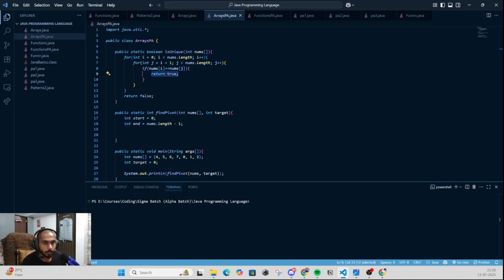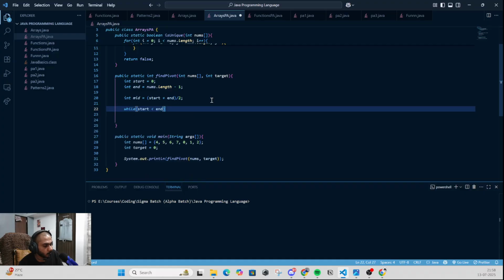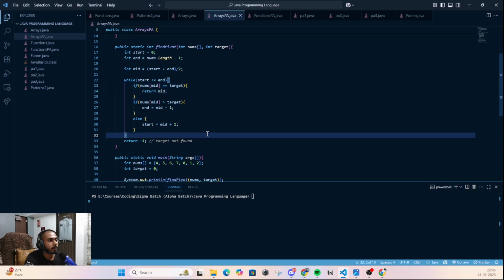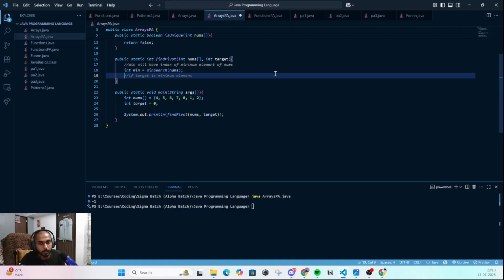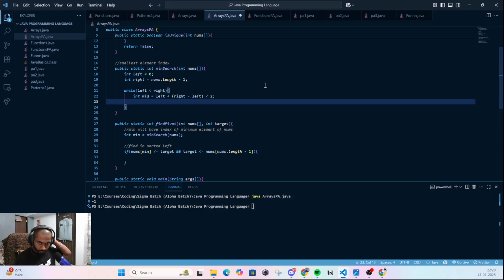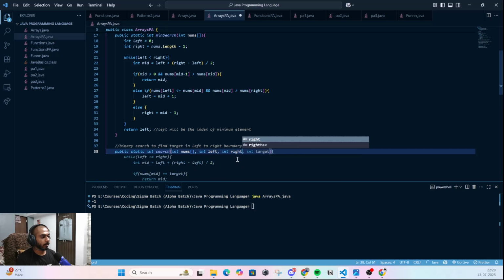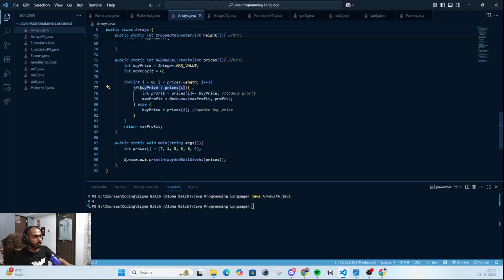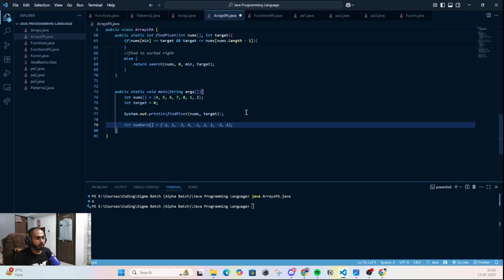coding everyday until I'm employed | Day #007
my brain pivoted finding that pivot element lmao